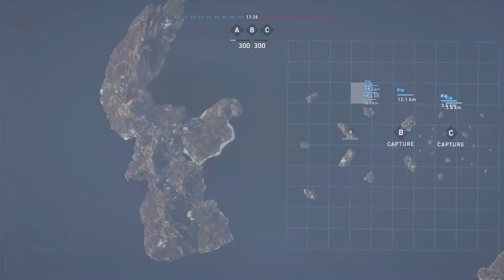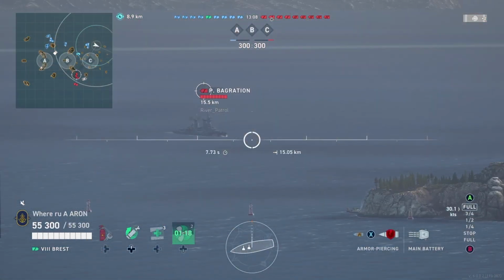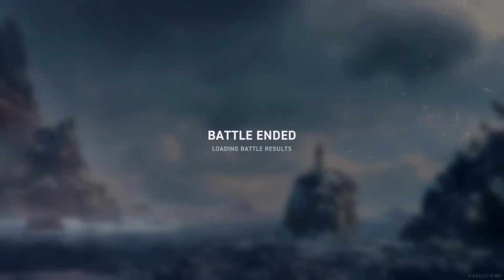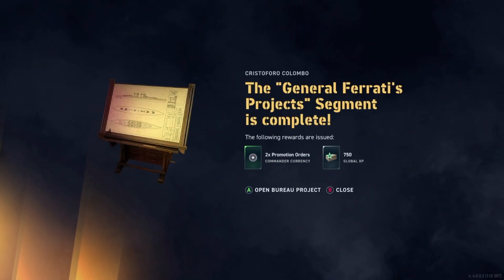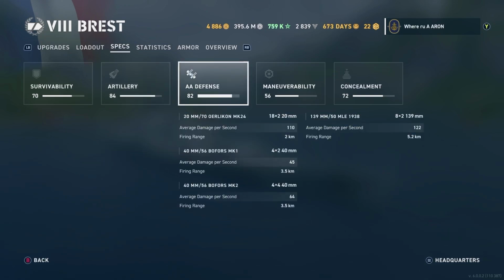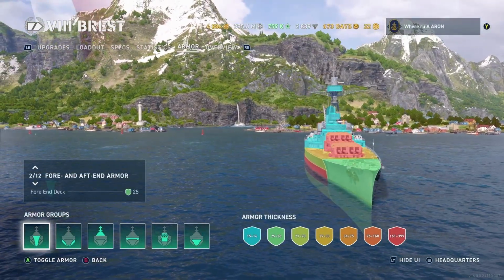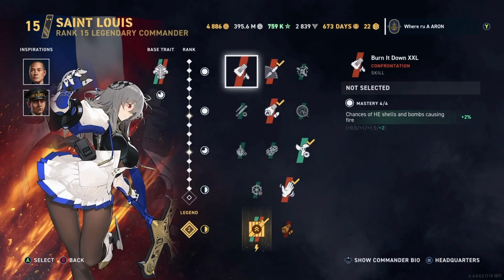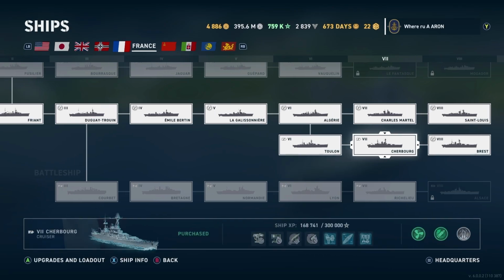Brest complete guide - Great at first glance